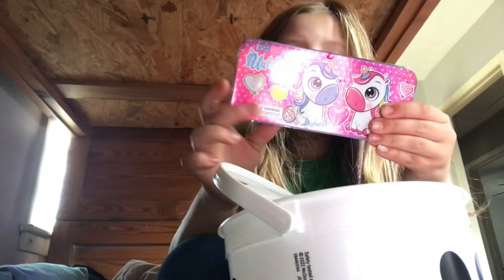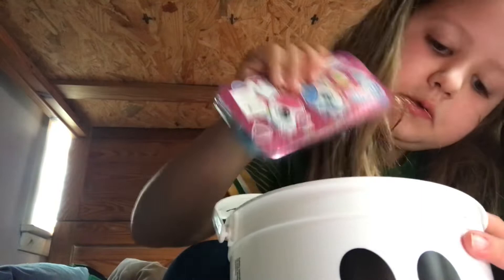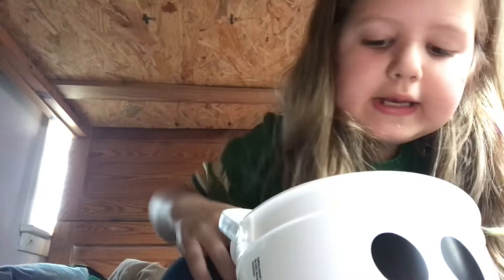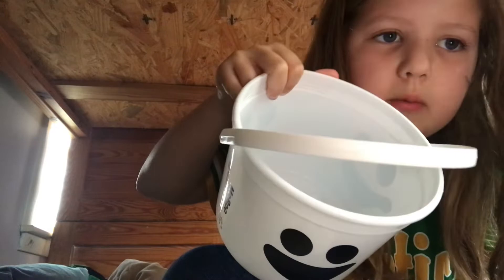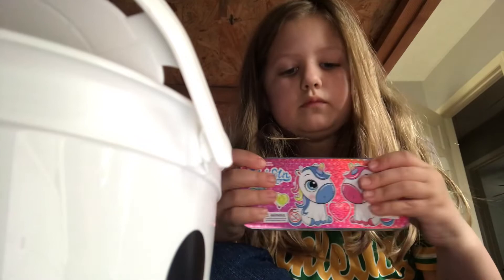December 4, 2022